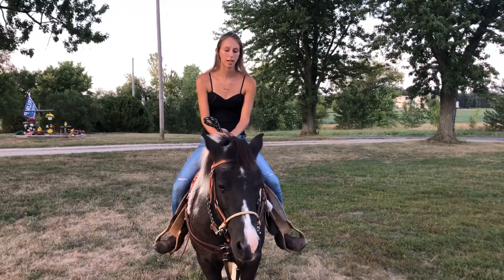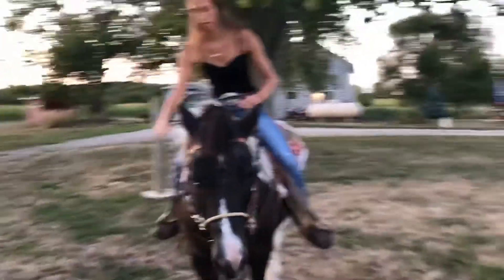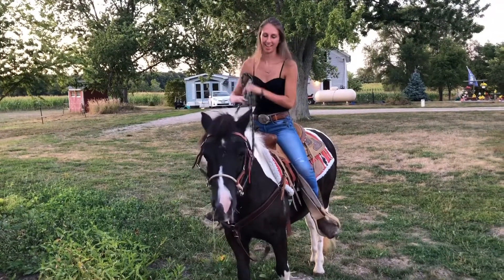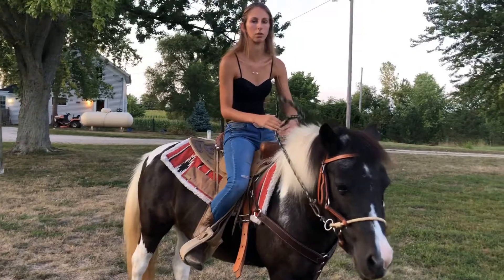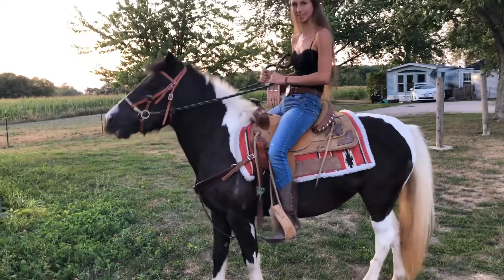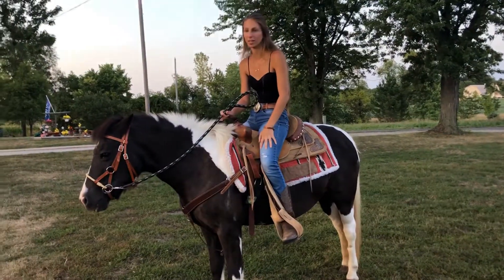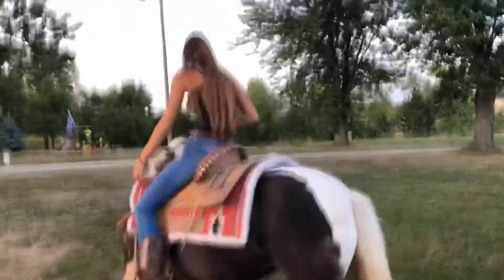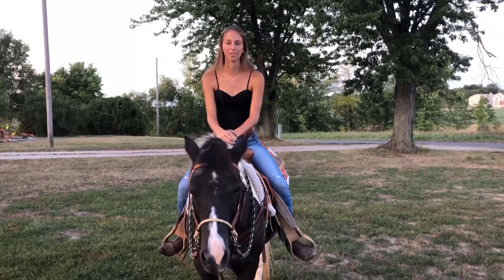Getting your horse to flex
Today I’m working on flexing Ginger. It’s important that your able to move you horses head from side to side. It takes time but once you and your horse figure it out it a great reward.